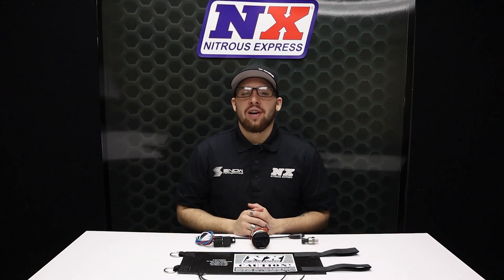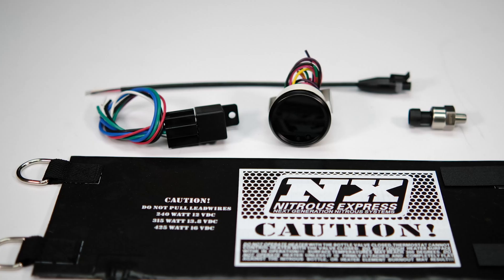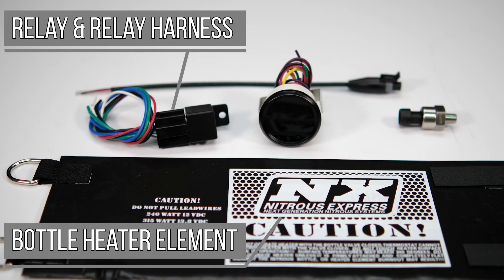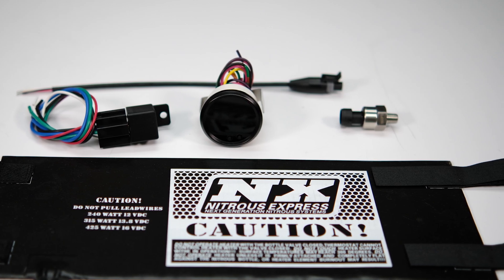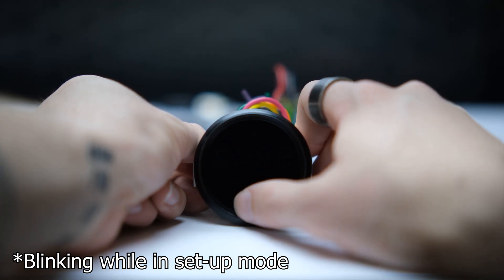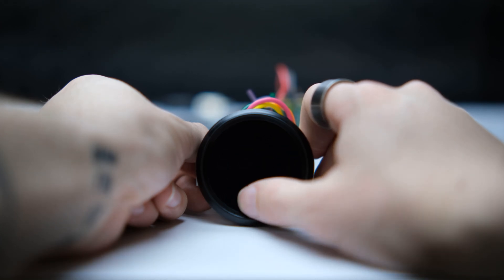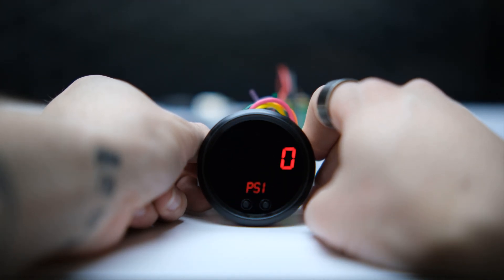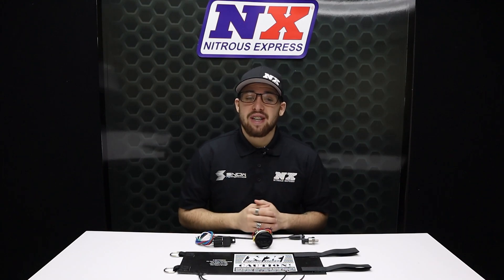Nitrous Express NEW Electronic Pressure Gauge AND Heater Controller!! (MADE IN THE USA)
When it comes to using nitrous, consistency is key.  The more stable you can keep your bottle pressure the more consistent your car will run!

The brand new Nitrous Express Pressure Gauge lets you set and maintain a target nitrous pressure by automatically turning your NX bottle heater on/off without leaving the driver's compartment.

The Nitrous Express Pressure Gauge features a 5-psi buffer zone below the target pressure to prevent rapid fluctuations of the heater relay.